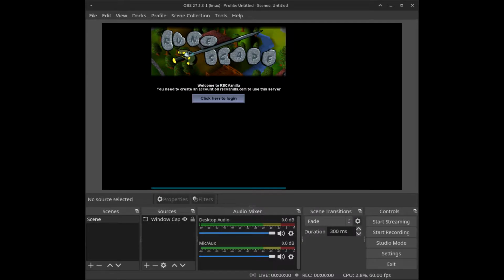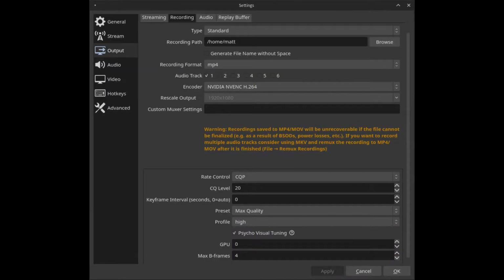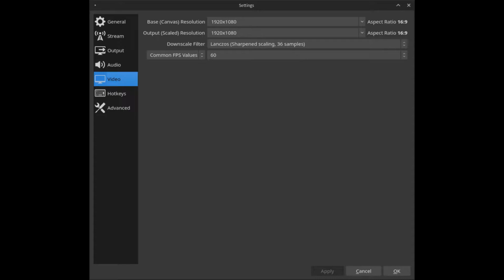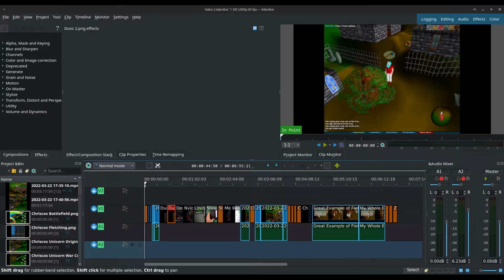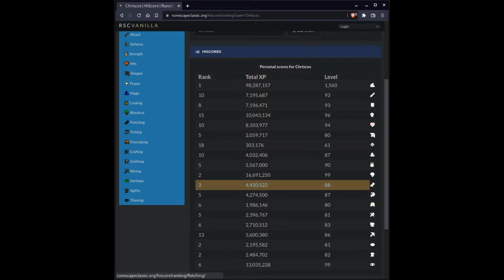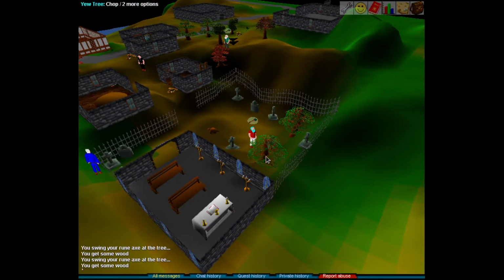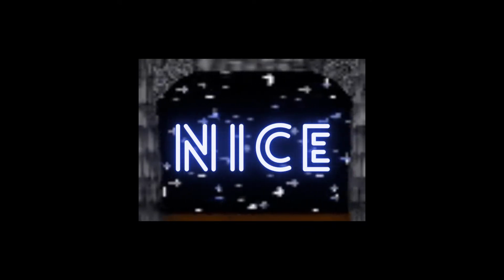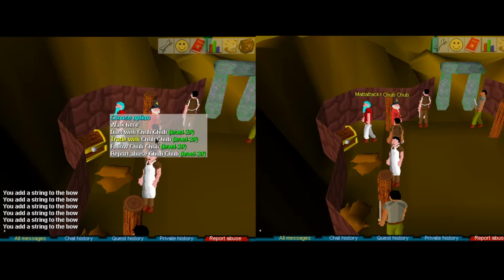RSC Vanilla - Boomer Tech Talk Vol. 2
In this video I talk OBS Studio screen capturing methods and settings for making RSC videos look "good" using only Linux FOSS (free and open source software). I cut a couple of days worth of footage together like woodcutting, fletching, the crystal chest, and burning sharks.

Music for the intro/outro is a bandlab artist called "forealbeatz" and the track is called "bury alive" that I randomly stumbled on and found fitting. Youtube doesn't like links other than youtube videos/links, so you'll have to dig a little if you want to find it over on bandlab.